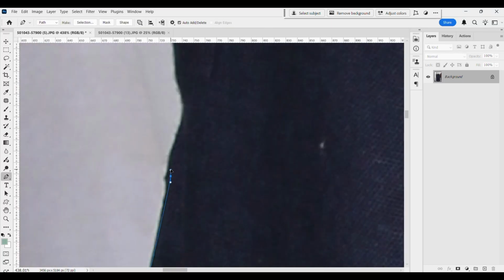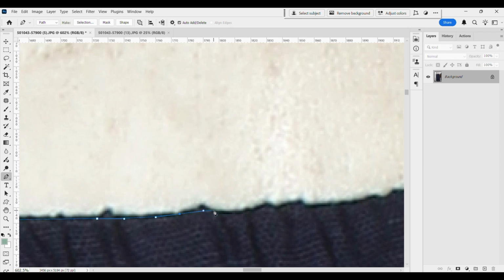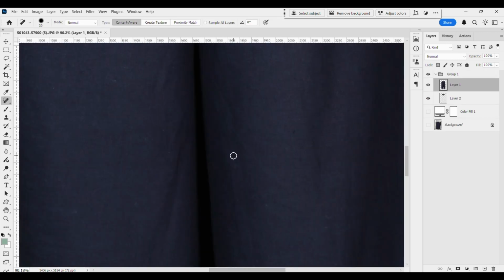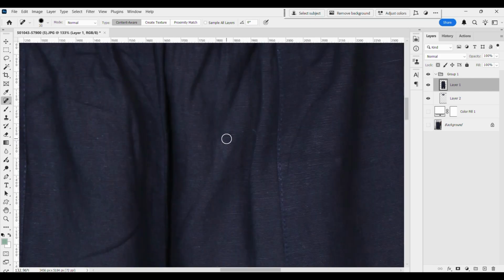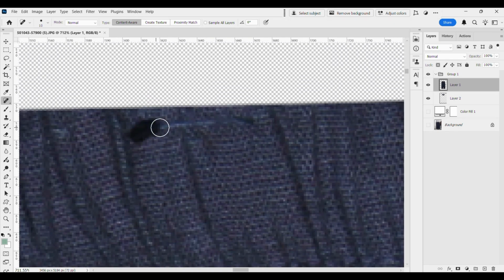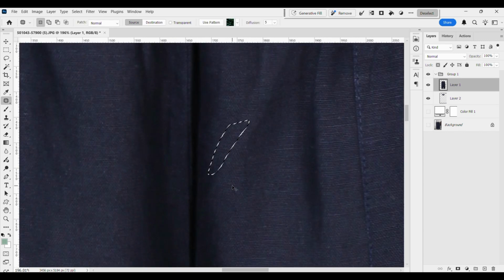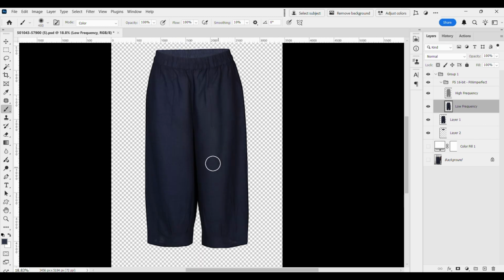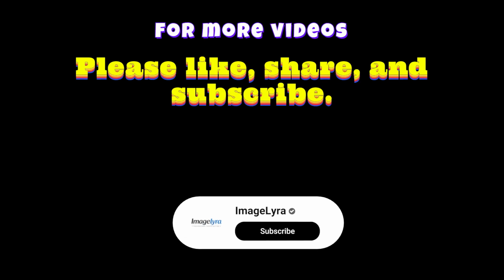🔥 Ghost Mannequin Effect for Pants in Photoshop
Learn how to create a professional ghost mannequin effect for pants in Photoshop.

In this tutorial, I demonstrate how to remove the mannequin and create a clean, realistic hollow-mannequin look commonly used for eCommerce product photography.

Perfect for:
✔ Ghost Mannequin Editing
✔ Apparel Retouching
✔ Clothing Photo Editing
✔ Product Photography
✔ eCommerce Image Editing